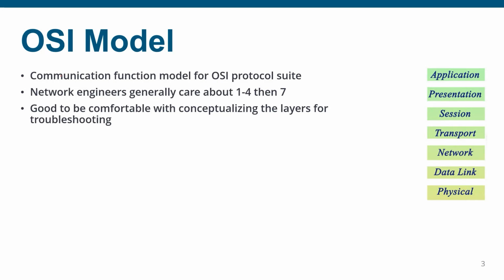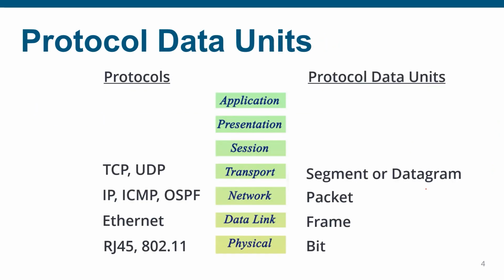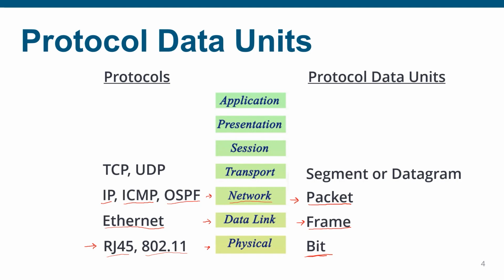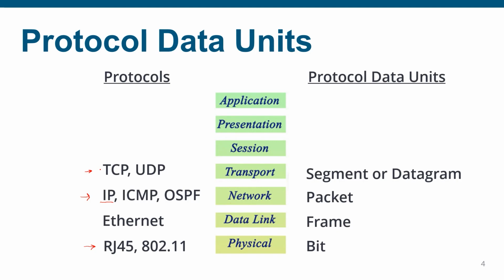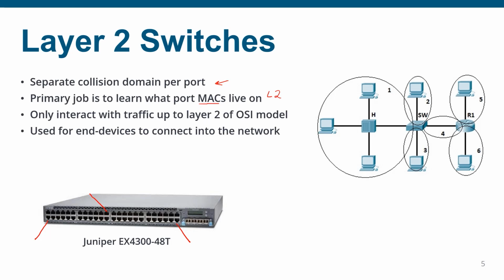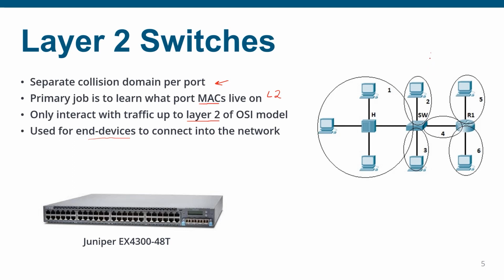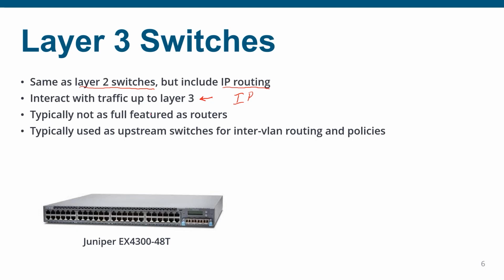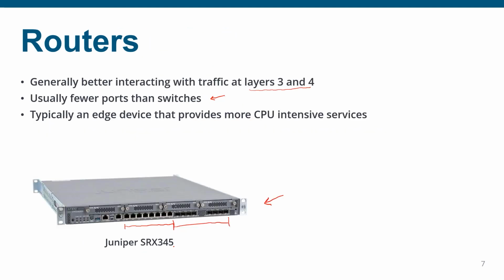003 Network Components